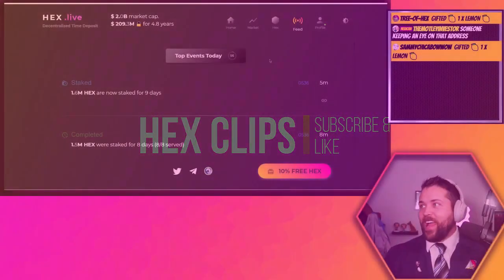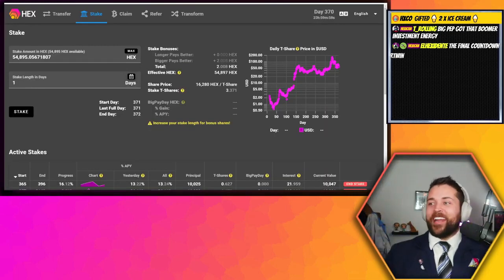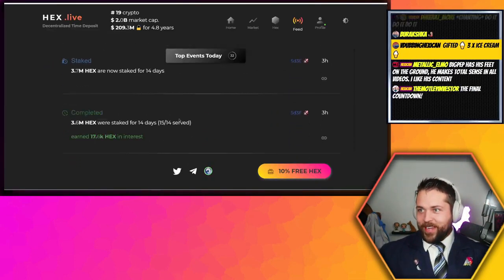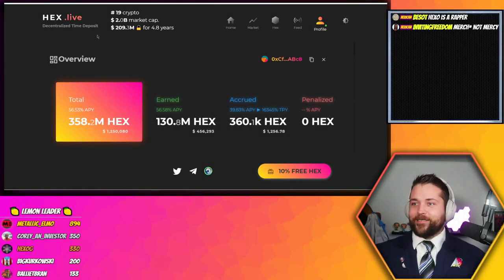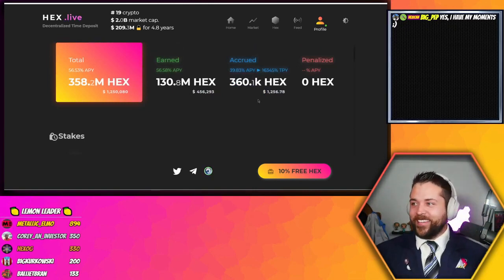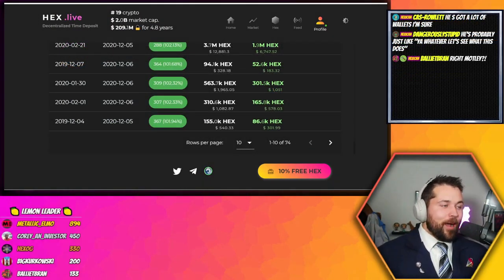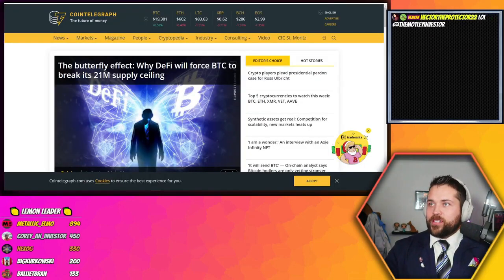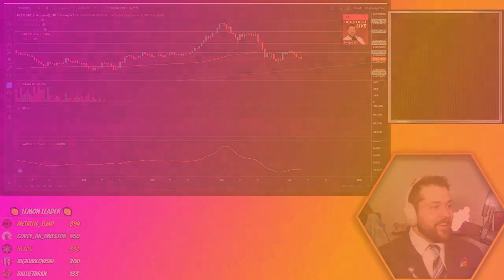1.2 million dollars just staked for 5555 days! (Hexologist)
Hex.com is the first transparent certificate of deposit. The fun is back in saving money! Get 40% APY now!

⚡️Want easy onboarding? We both get 10 dollars in Bitcoin

⚡️Did you see some cool content I should use? Or just have a question or need help? Let’s connect!